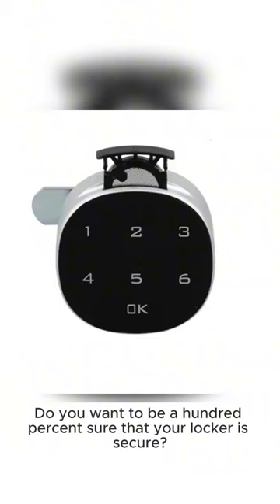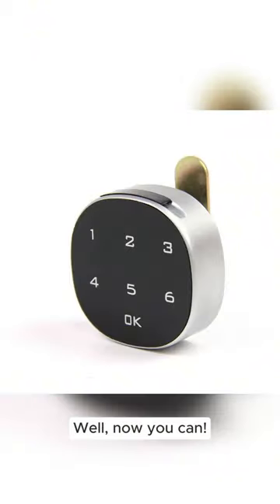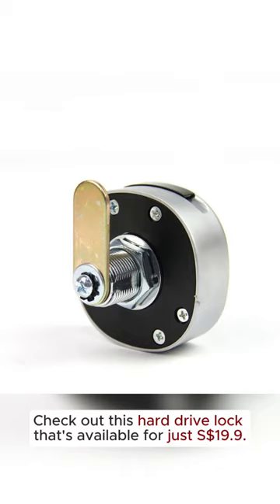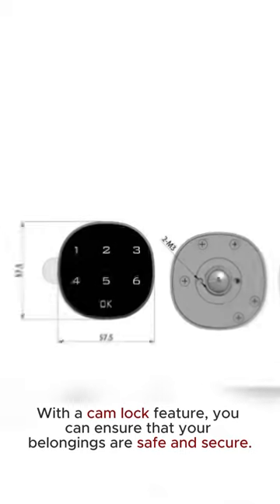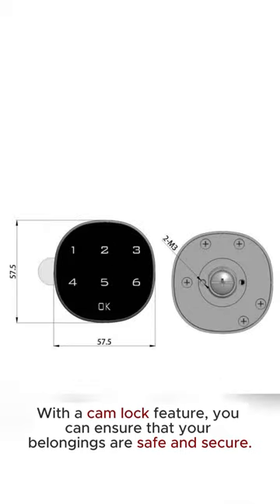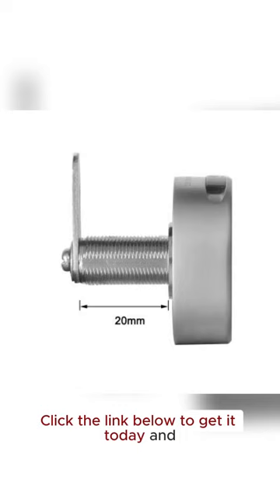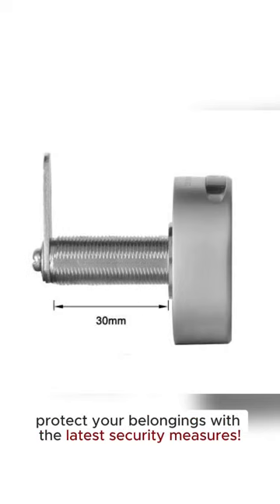Electronic Smart Mailbox Lock Digital Keyless Post Letter Box Cam Lock M125